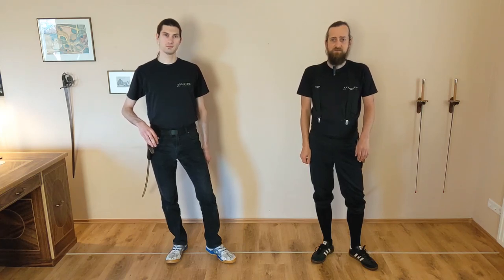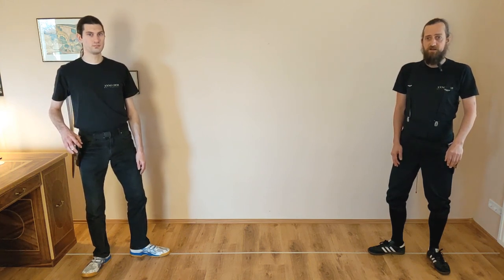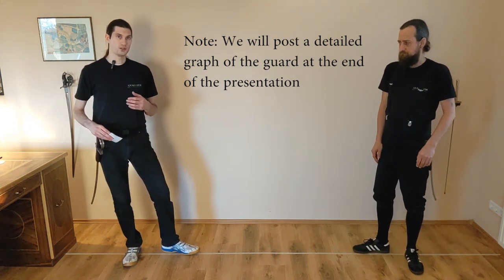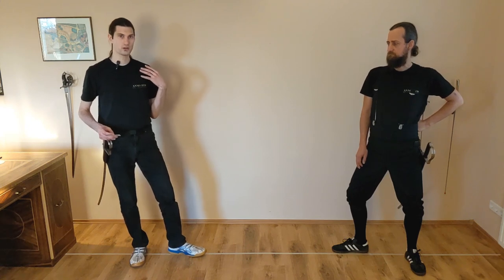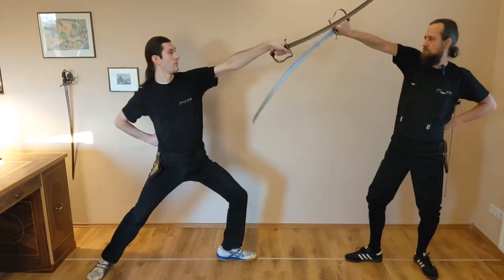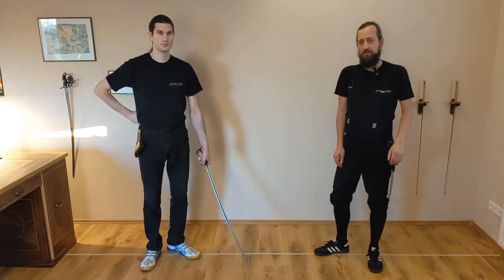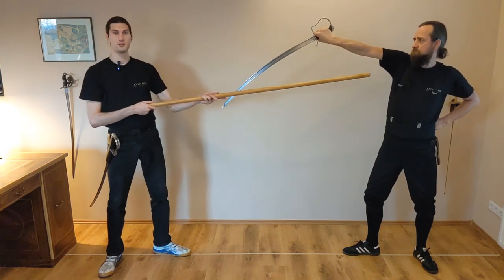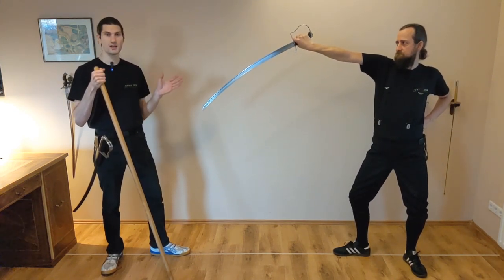MARCUS HAMPEL - The Concept Of The Line In Sabre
Stefan and Marcus from Anno 1838 explain the comprehensive concept of the line as described by F. C. Christmann and their interpretations of it. So what are you waiting for? Grab your sabre!

This workshop was part of our free online Dreynevent 2021. Thank you so much for this great video, Marcus!